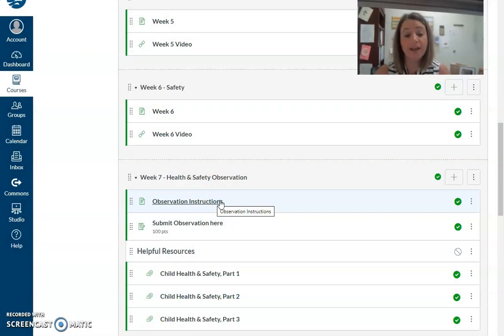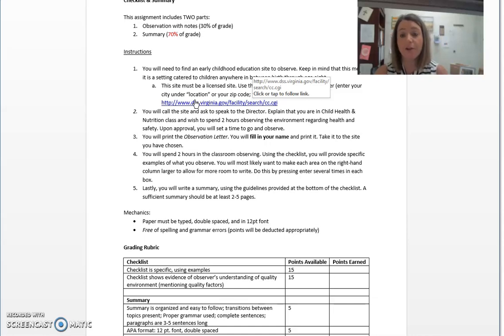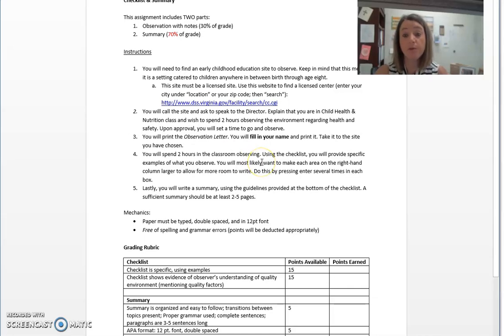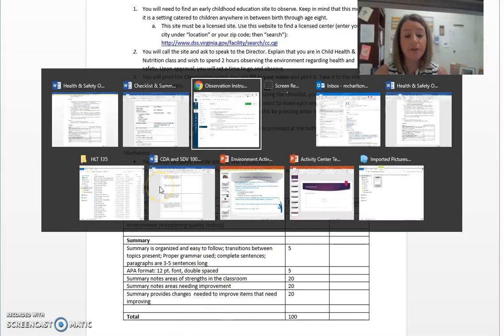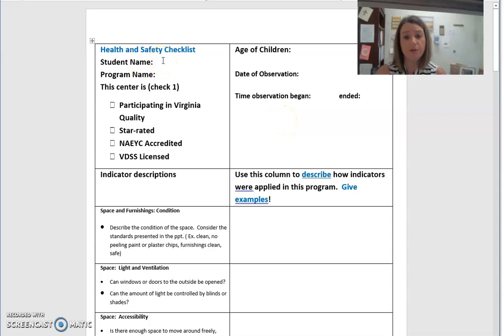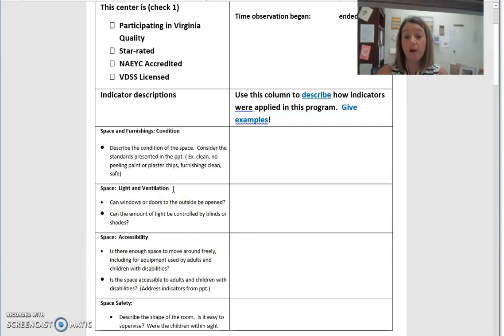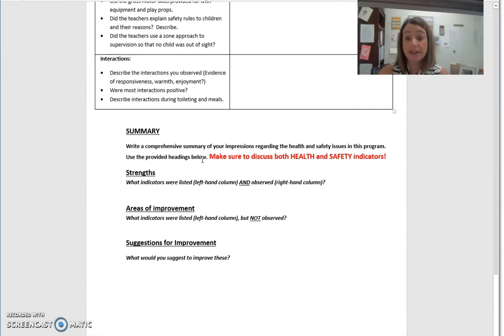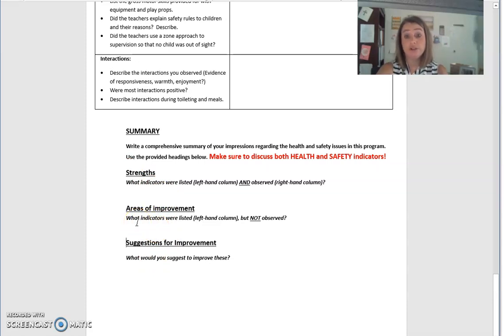HLT 135 week 7 fall